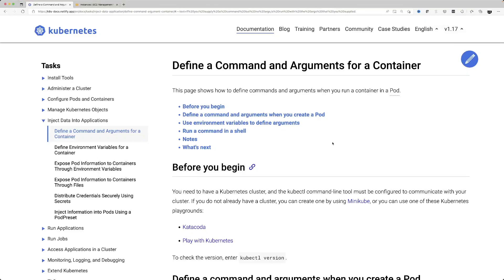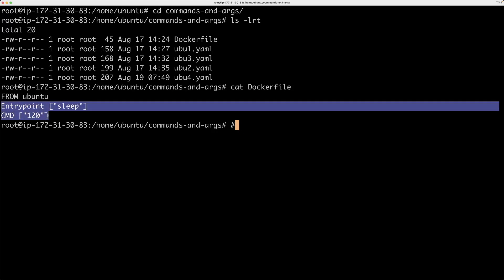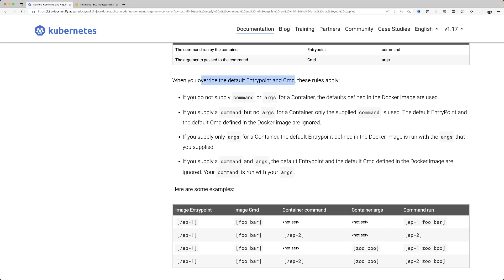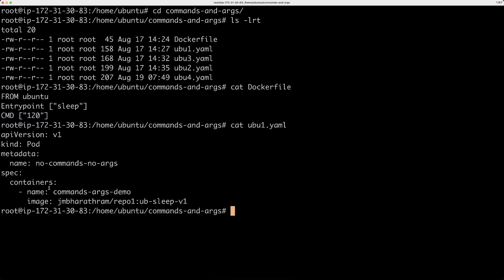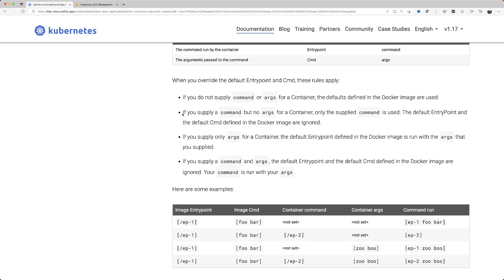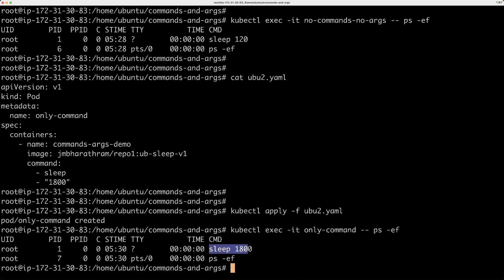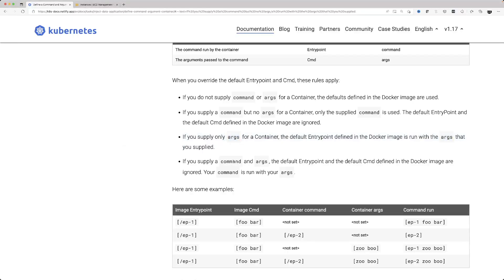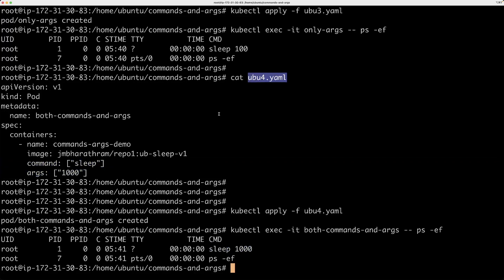Kubernetes commands and arguments - Explained | Kubernetes Tutorial for Beginners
Kubernetes commands and arguments vs Docker Entrypoint and CMD.